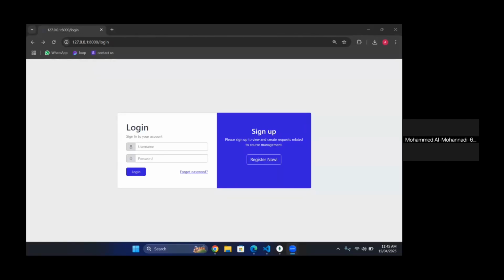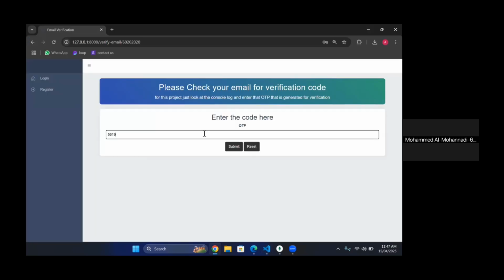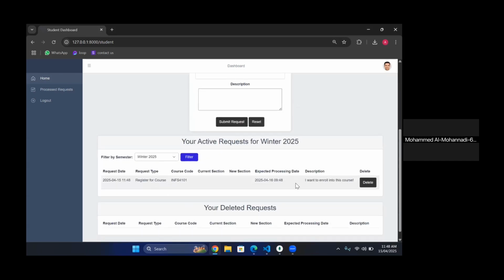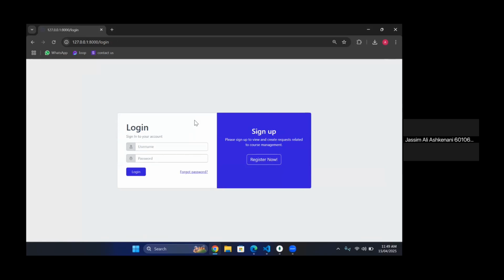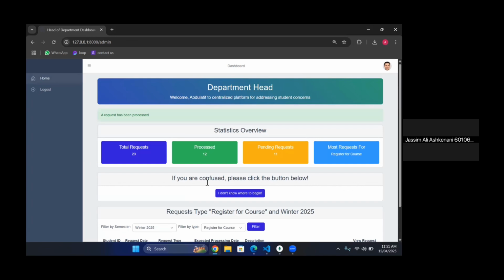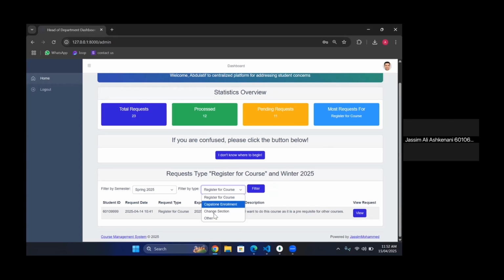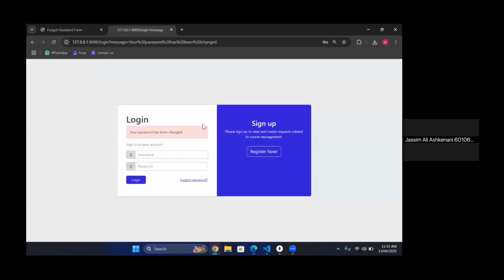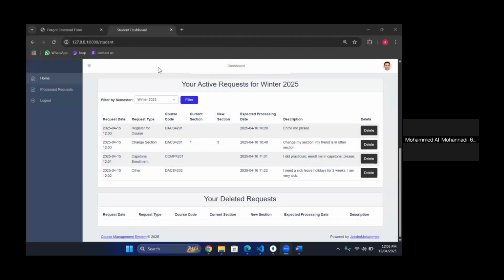Final Project INFS3201 Jassim Ashkenani & Mohammed Al Mohannadi